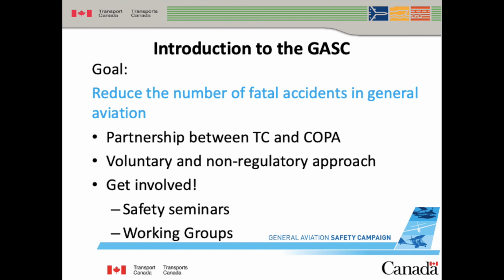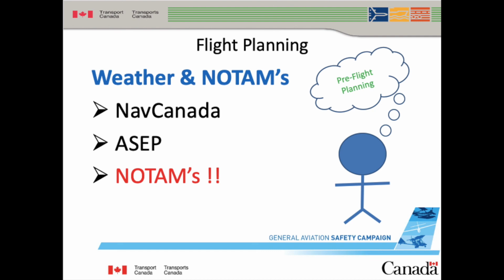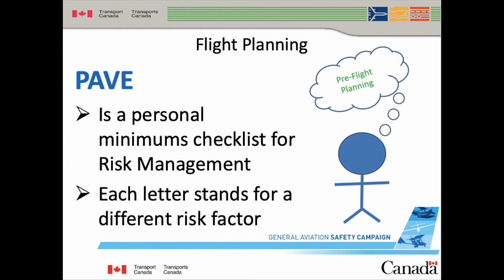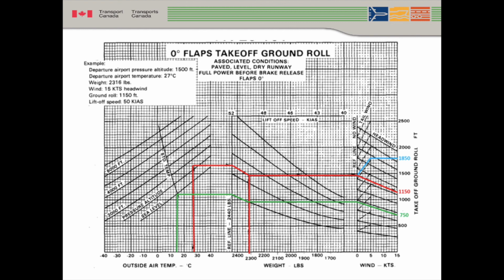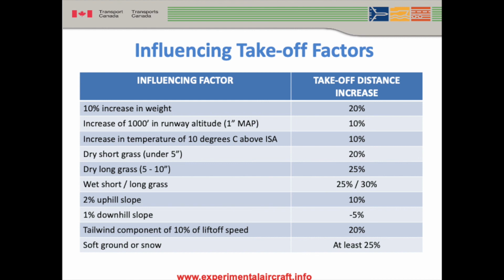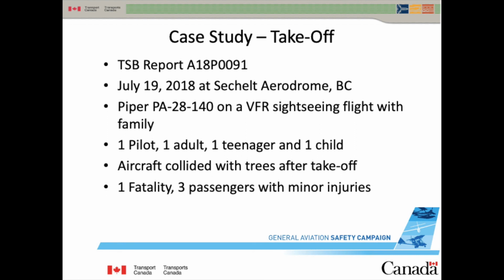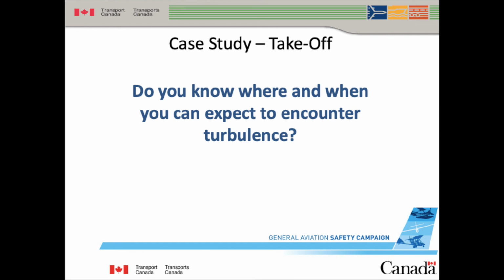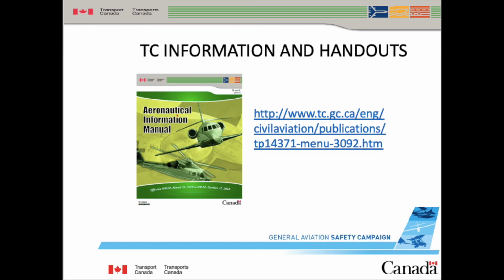COPA Online Safety Seminar Part 1 - August 25, 2020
Presented by Jean-Claude Audet and Simon Garrett.